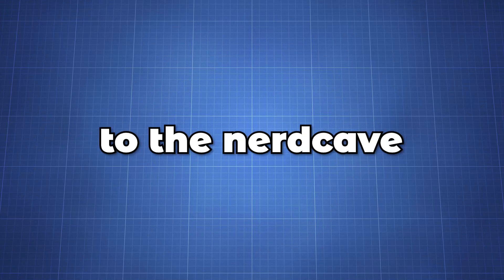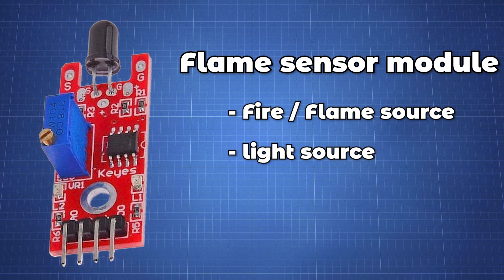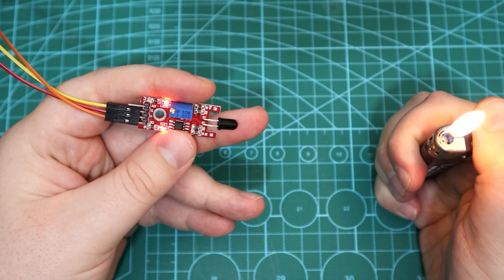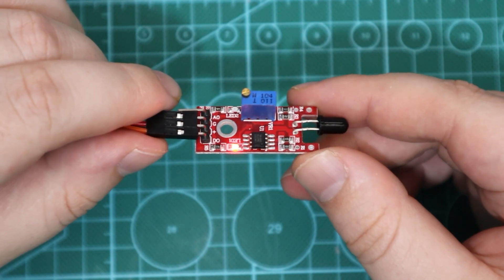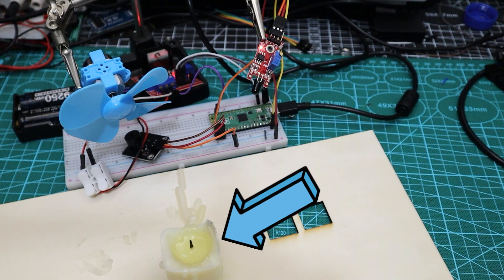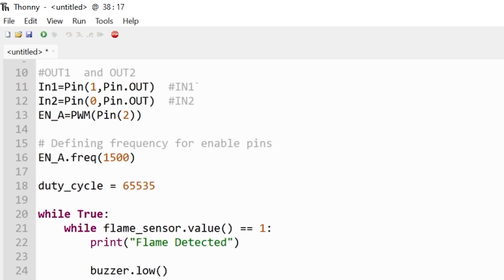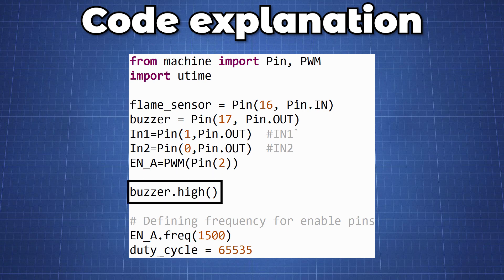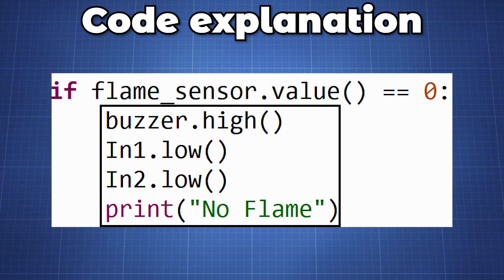Raspberry Pi Pico Tutorial - Flame Sensor Module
This tutorial we look at the Flame sensor module and how to connect it to the Raspberry Pi Pico.

A sensor which is most sensitive to a normal light is known as a flame sensor. That's why this sensor module is used in flame alarms. This sensor detects flame otherwise wavelength within the range of 760 nm – 1100 nm from the light source. This sensor can be easily damaged to high temperature.

If you are new to the Raspberry Pi Pico I have made a Getting started video